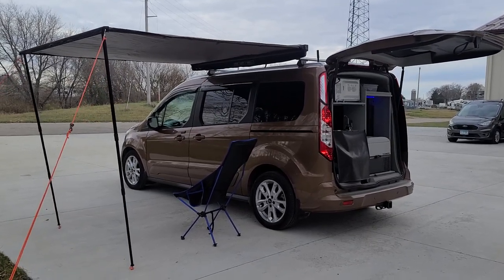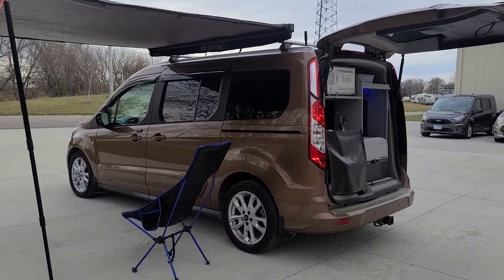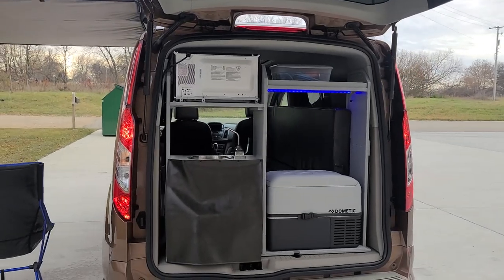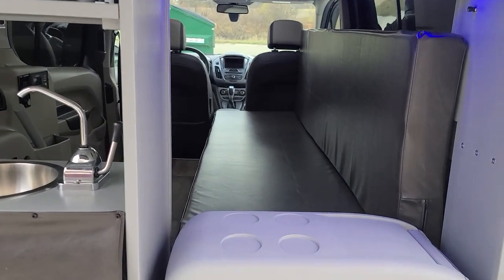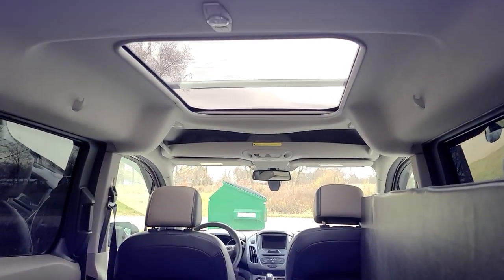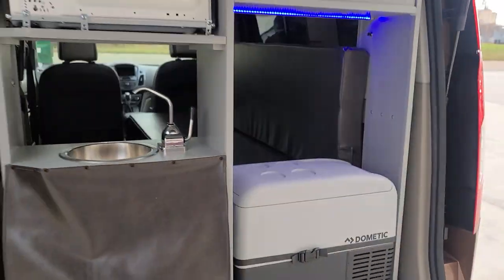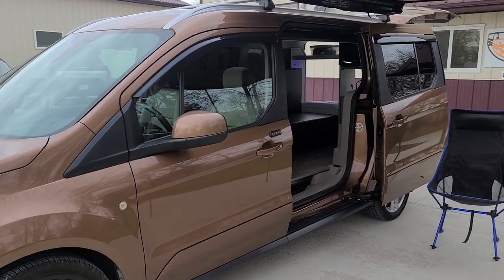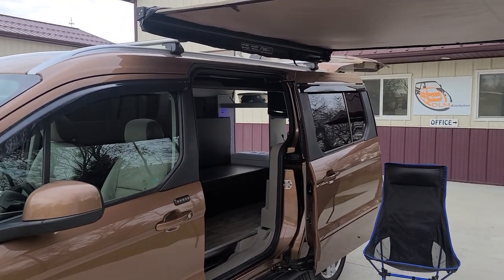2014 Copper Mini T Campervan with a Panoramic Roof Mini Motorhome gets up to 28 MPG!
Campervan available now!!

Mini-T Campervan Conversion on 2014 Ford Transit Connect with Panoramic roof!

This stealthy campervan is Home Owners Association friendly! This very versatile RV fits in your garage! Are you an avid kayaker? With the optional roof rails you can store them on the roof.

Features: Solar, off-grid or on-grid electrical power, backup camera, microwave oven, refrigerator, start by temperature feature, keyless door pad, long range remote start, cd player, TV/DVD, navigation and more.